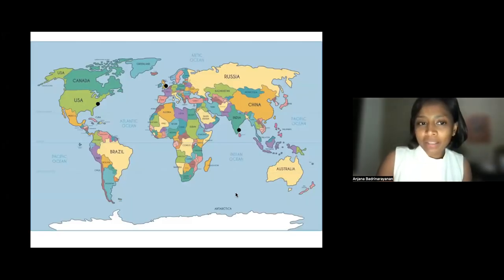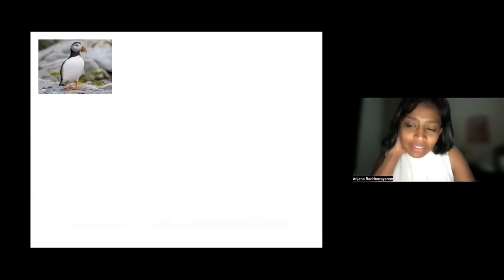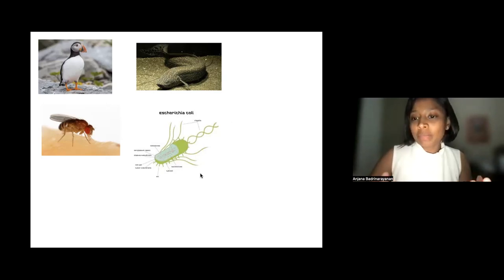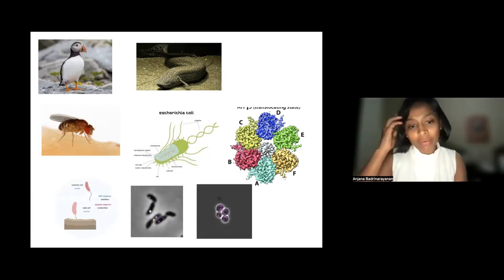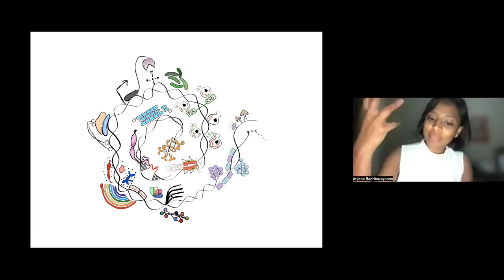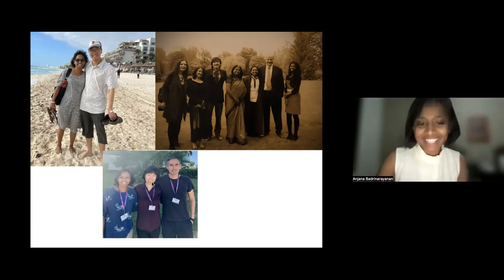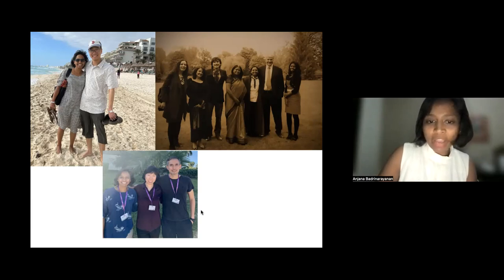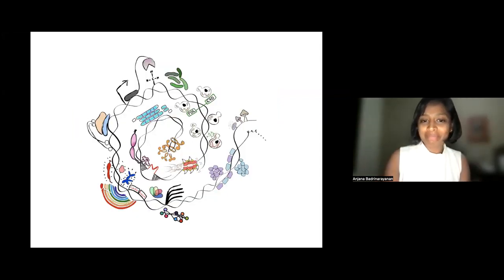"Living Histories". Anjana Badrinarayanan